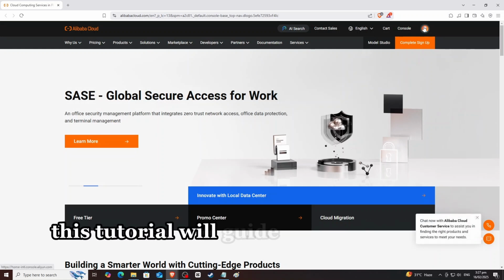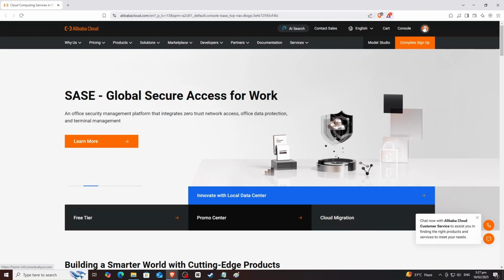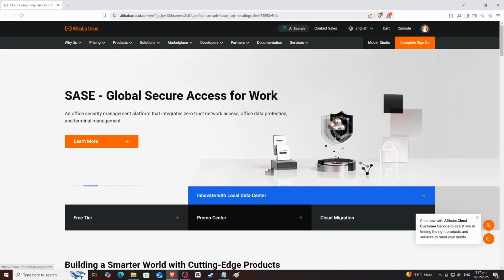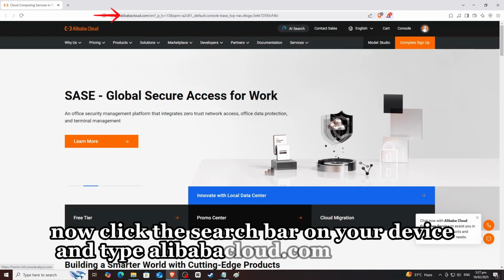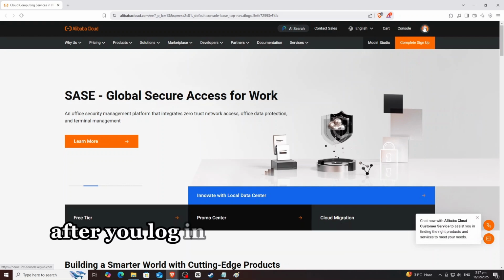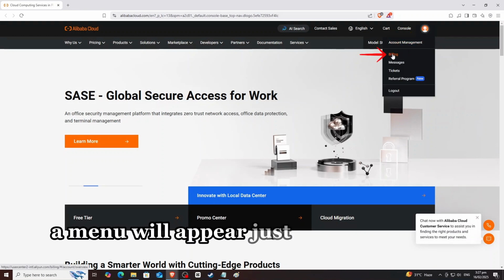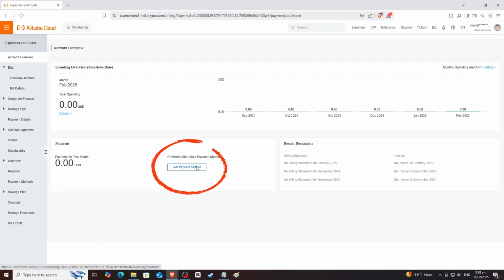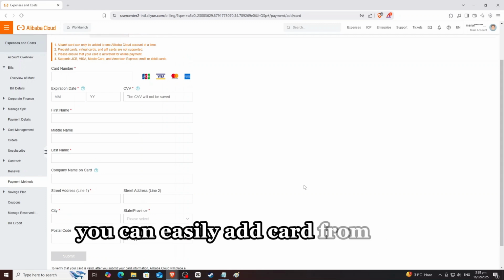✅ How to ADD CREDIT CARD TO ALIBABA CLOUD - FULL UPDATED GUIDE 🚀✨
Looking for a secure, fast, and effective way to add a credit card to your Alibaba Cloud account? In this video, I'll guide you through the step-by-step process of adding a credit card on Alibaba Cloud, ensuring you get the latest updates and no hidden costs. ✅✨

👉 In this video, you'll learn:

Step-by-step instructions to add a credit card to Alibaba Cloud.
Tips and tricks to verify your payment method and secure your account.
How to navigate Alibaba Cloud's payment interface with ease.
Best practices for managing your payment settings and optimizing transactions.
Insights into the latest updates and features on Alibaba Cloud related to credit card payments.